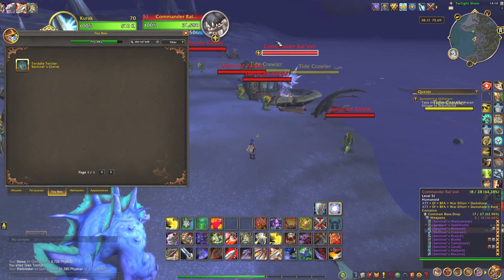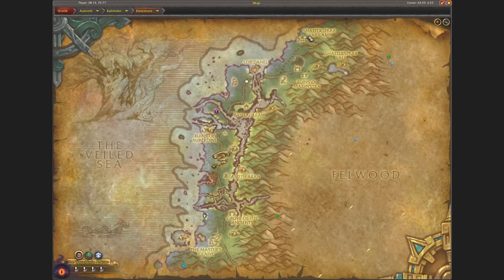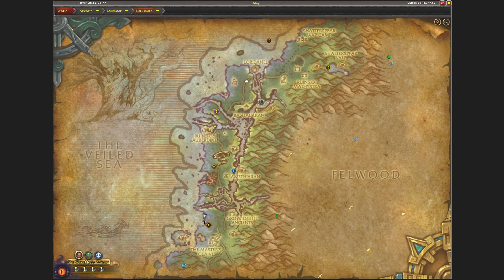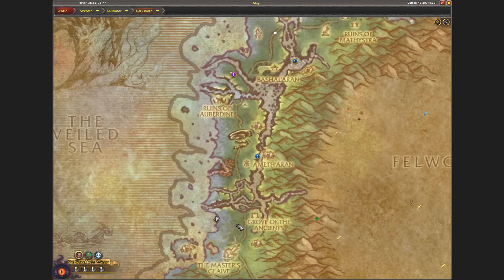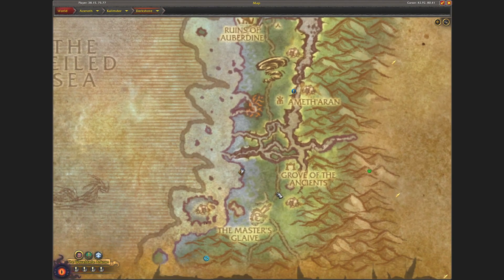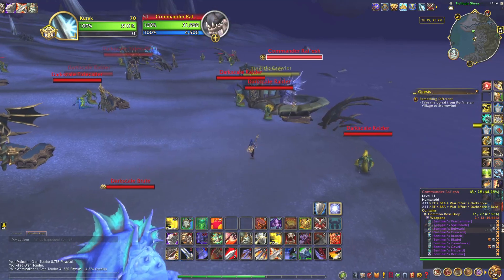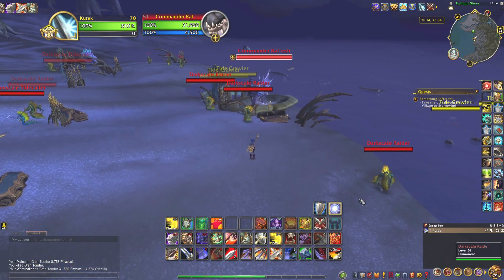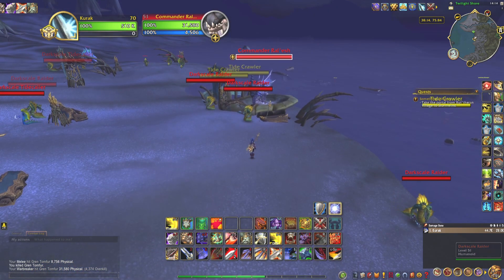Darkshore Warfront Toys: Twiddle Twirler: Sentinel's Glaive Toy, Darkshore (BFA), WoW Dragonflight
A short video of where I found the Twiddle Twirler: Sentinel's Glaive Toy from the rare Commander Ral'esh in the Darkshore Warfront within Darkshore (BFA), one of the many Darkshore Battle Toys. WoW Dragonflight Retail